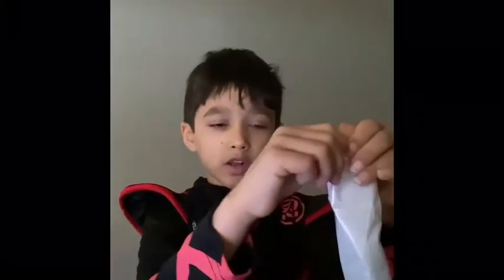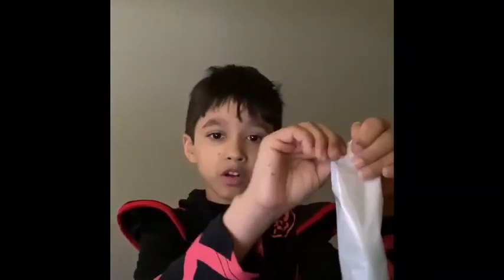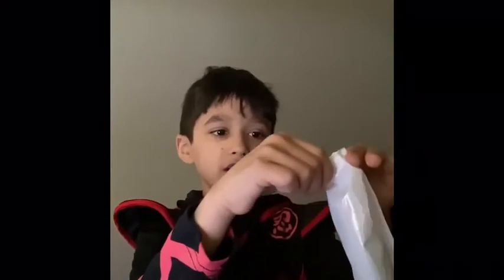Making Super Popsicle Hershey’s Syrup Oreo Blend Dessert